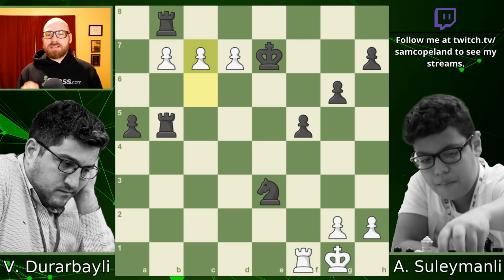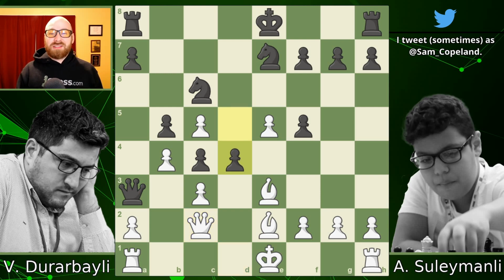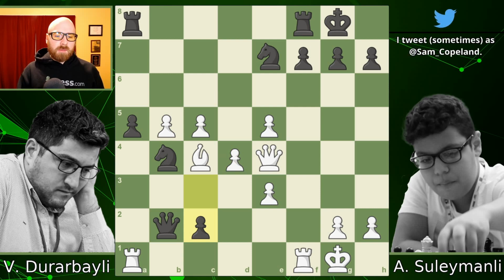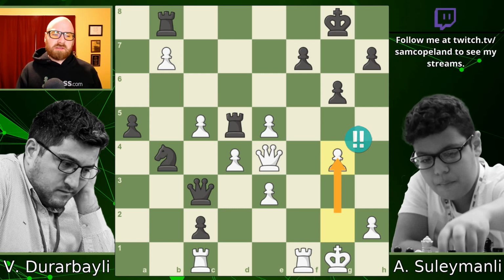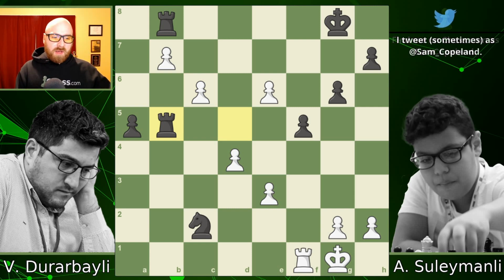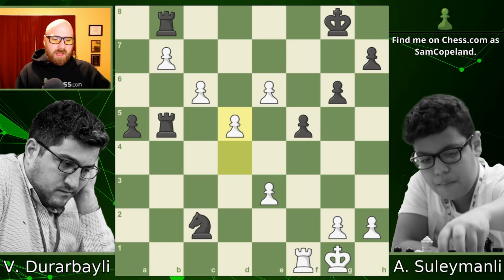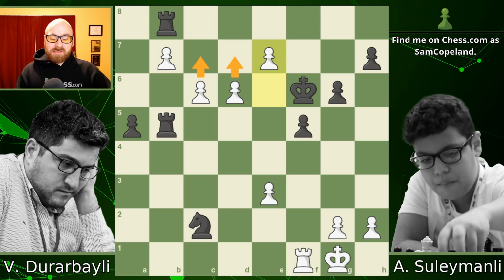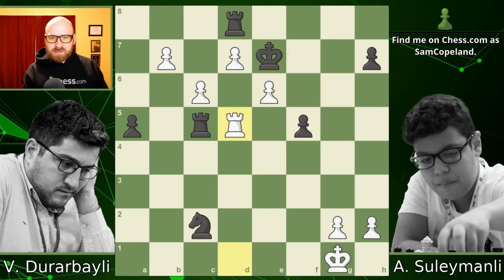The Immortal Space Invaders Game - Durarbayli vs. Suleymanli, 2020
14-year-old chess prodigy Aydin Suleymanli scored a brilliant win in the 2020 Aeroflot Open and qualified for Dortmund! Check out this spectacular game where he was forced to fend off a host of incredibly threatening passed pawns!

Lessons:
* 3 connected passed pawns on the 7th rank beat everything.
* Be ready to give back material quickly to stop runaway pawns.